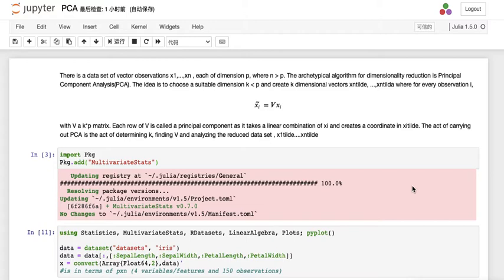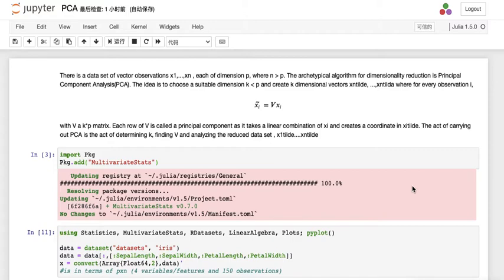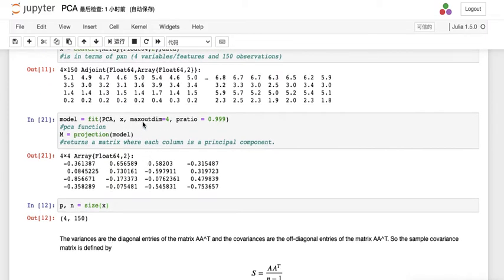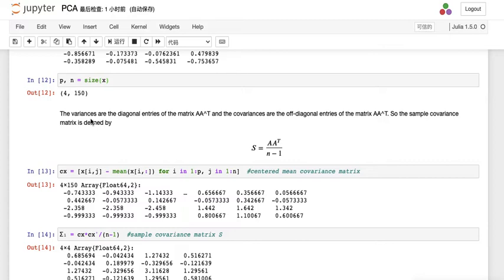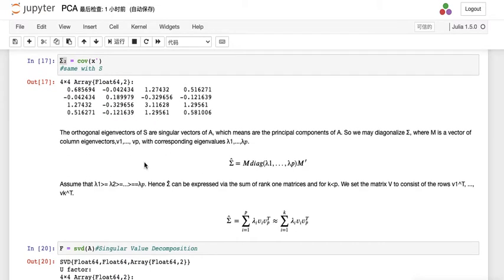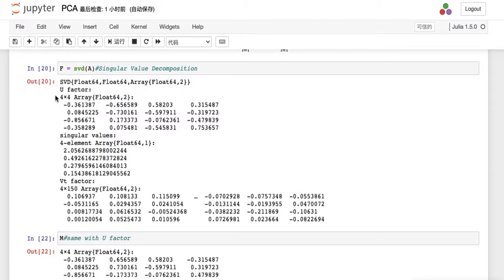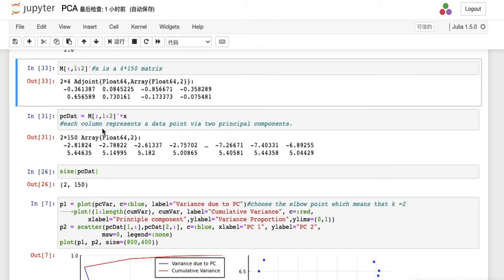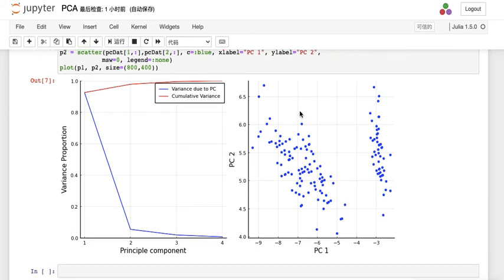Final Project for course MATH7502: topic 12 Principal Component Analysis